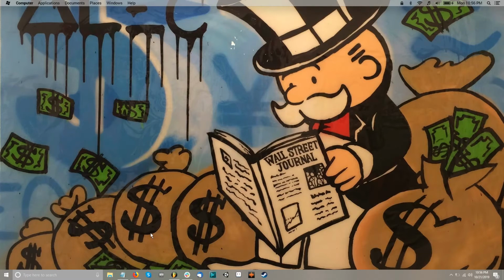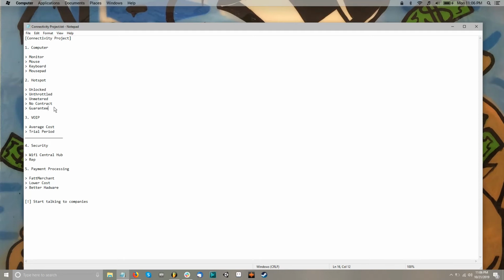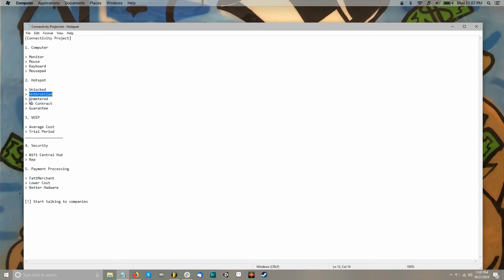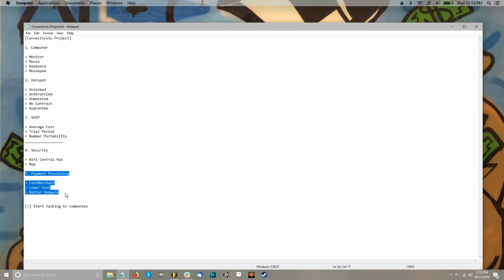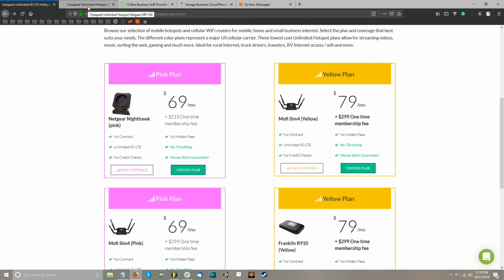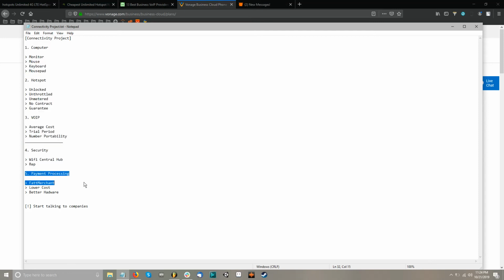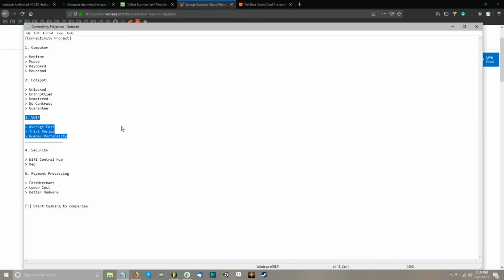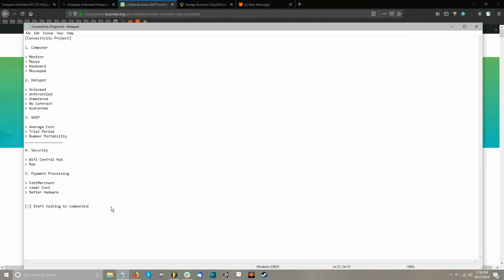The Connectivity Project